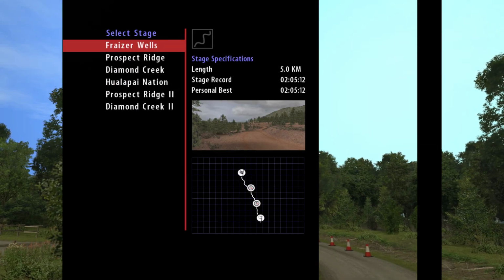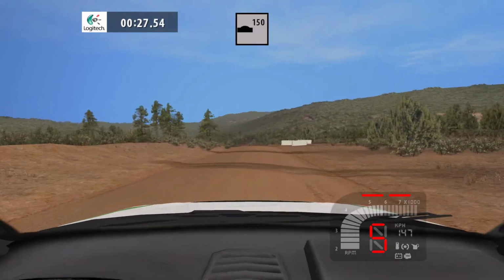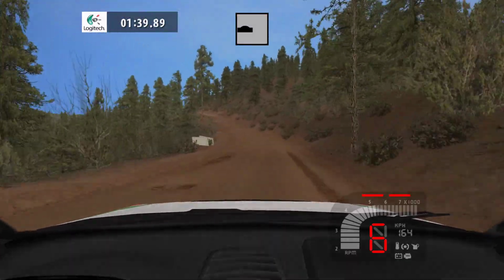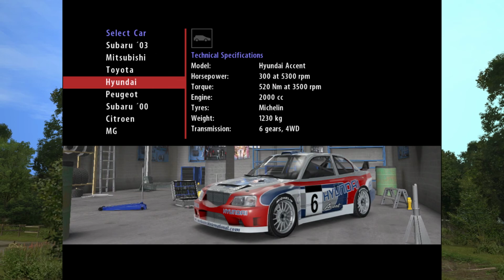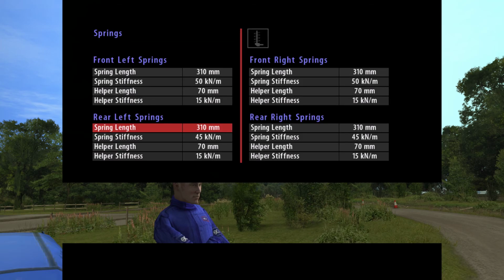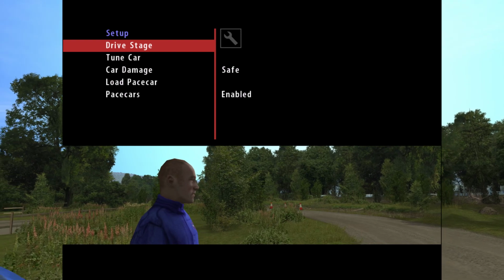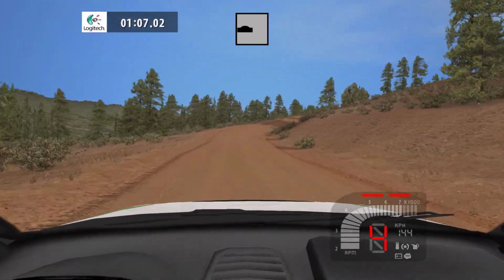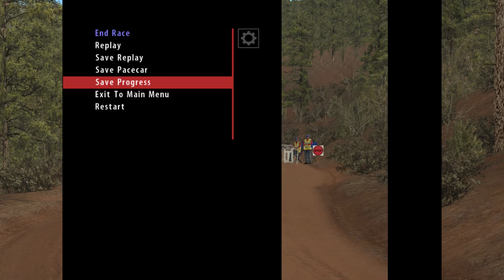Richard Burns Rally 05 08 2017